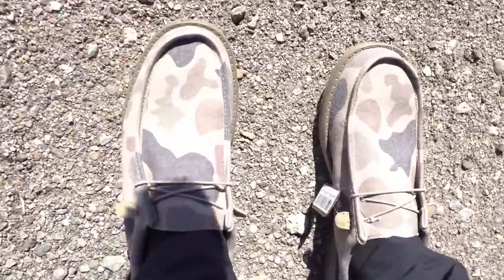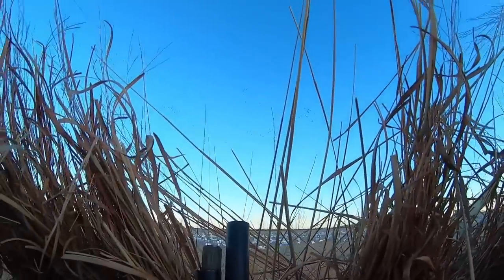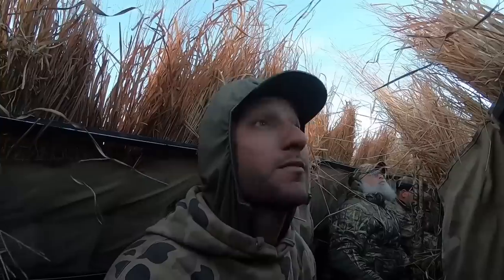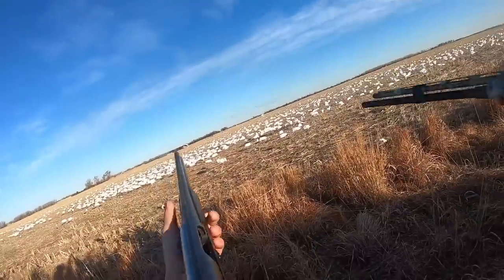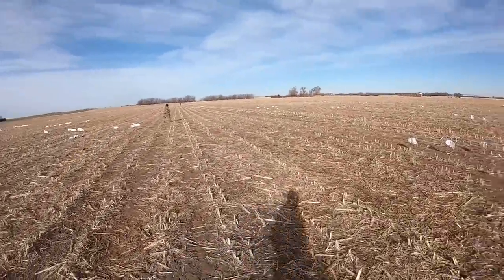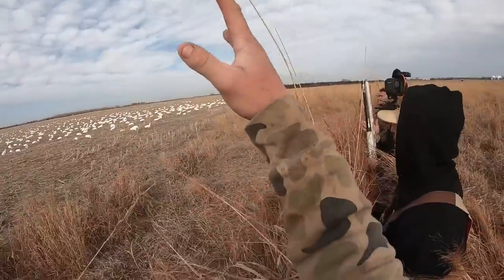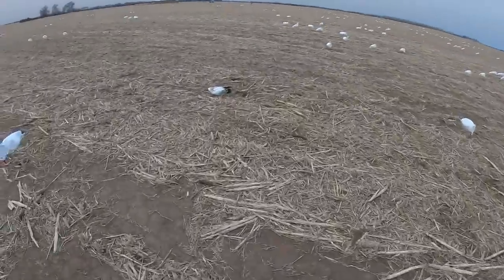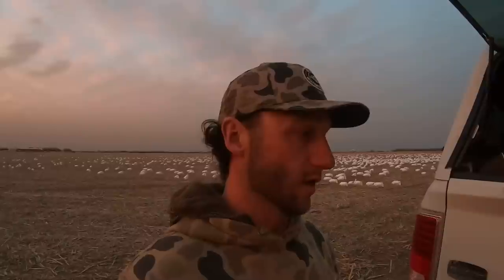Opening Day Snow Goose Conservation Dumping 100 Shells Every Time!!